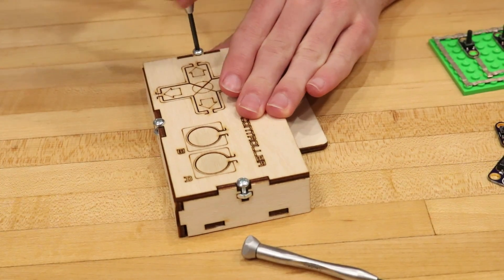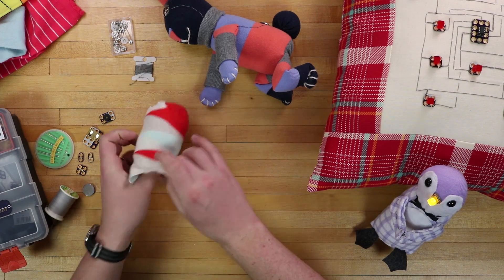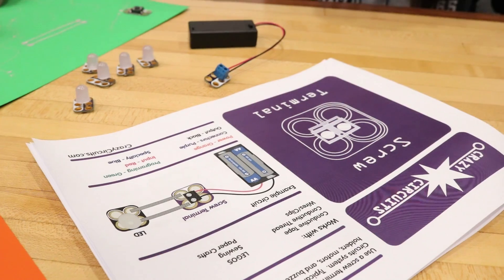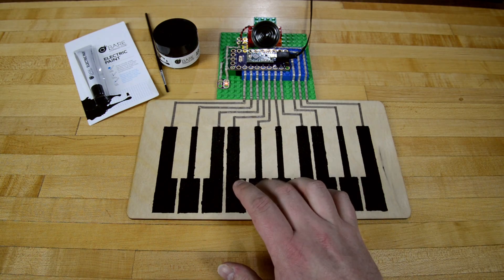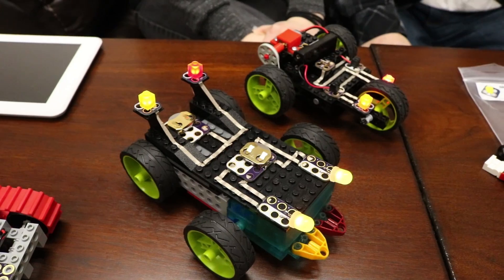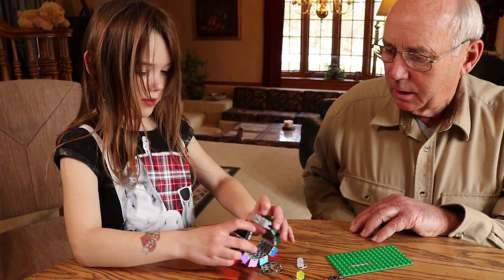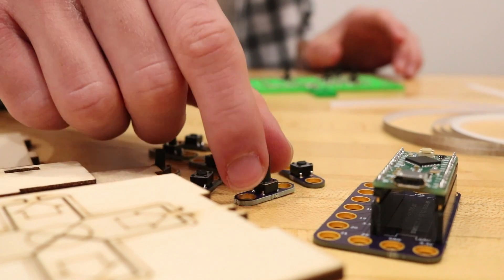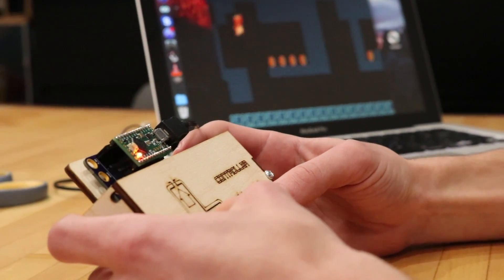Crazy Circuits Kickstarter Video